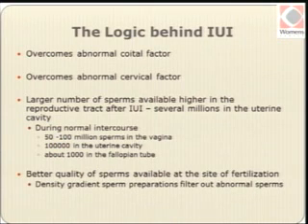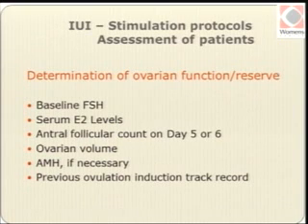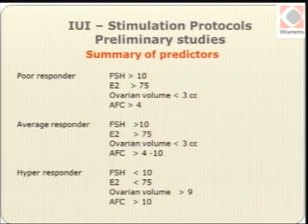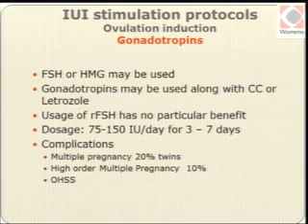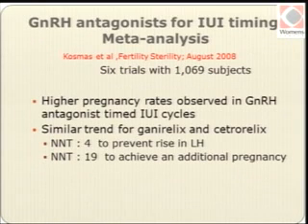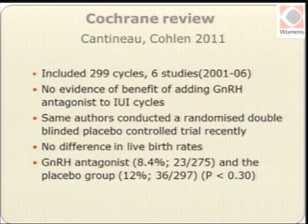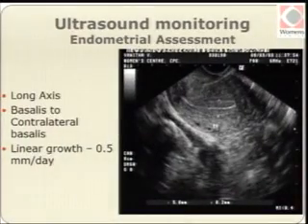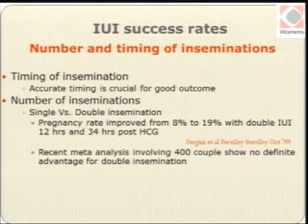Tvm Obgyn Advances 2012